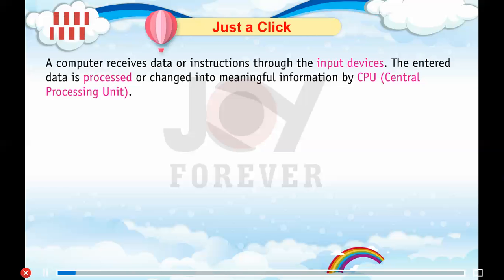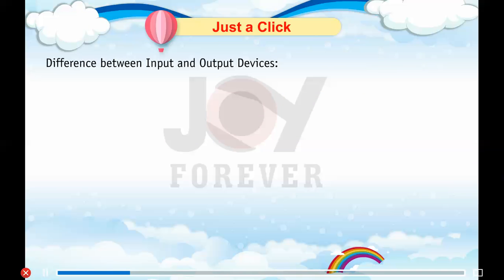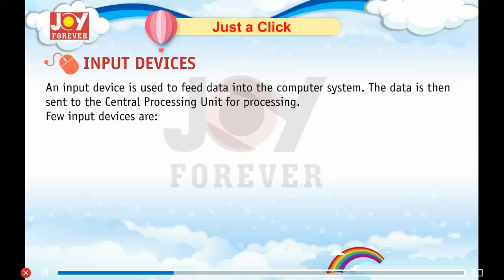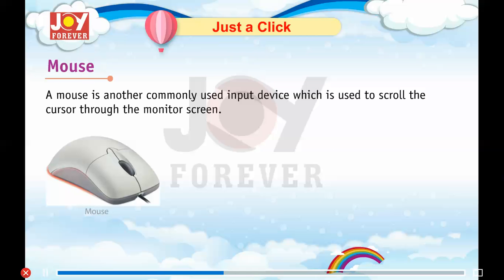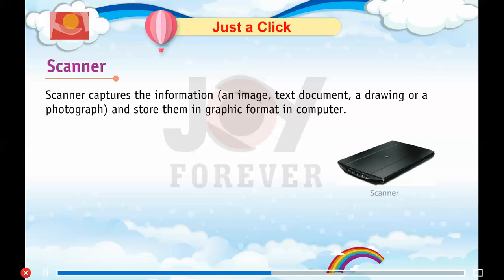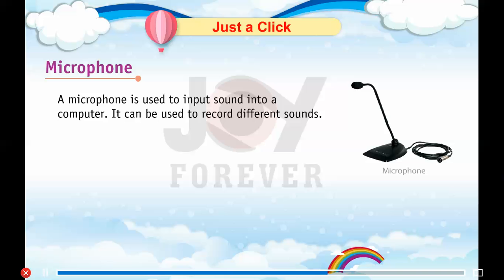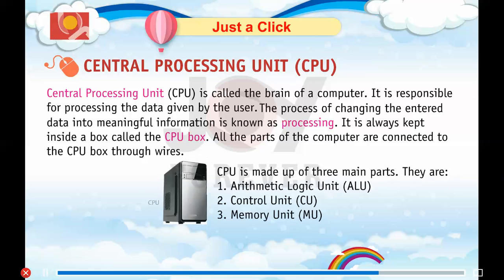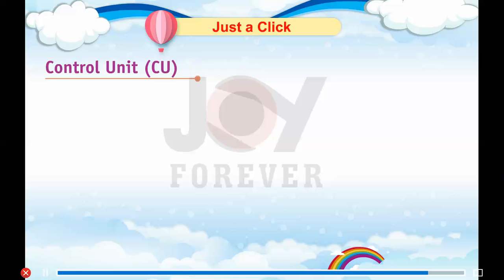Joy Forever Books Computer Class 4 Chapter 1